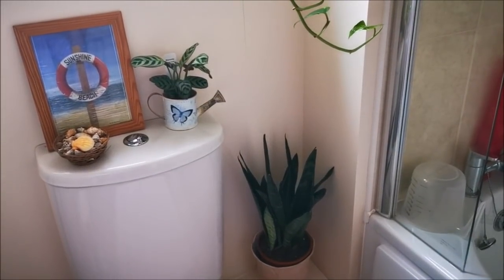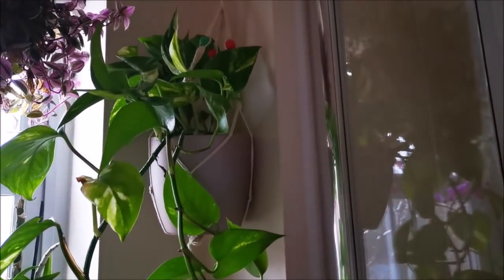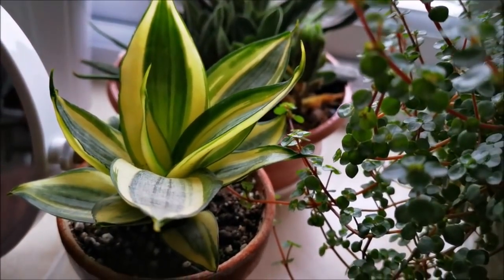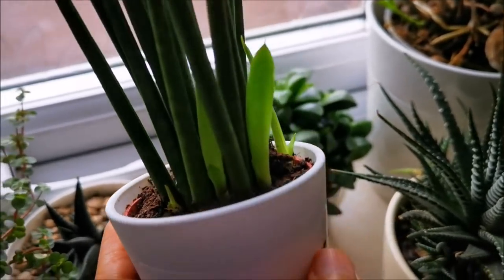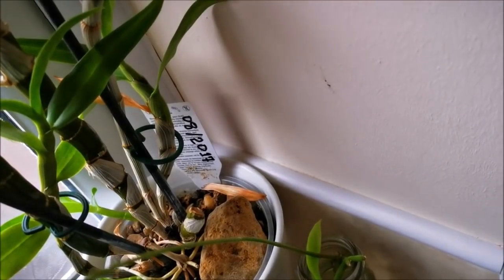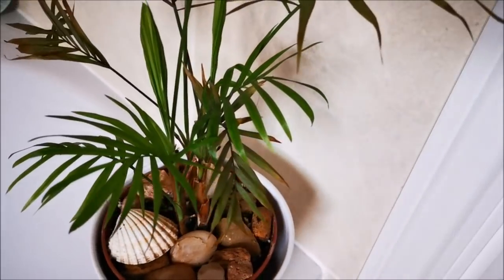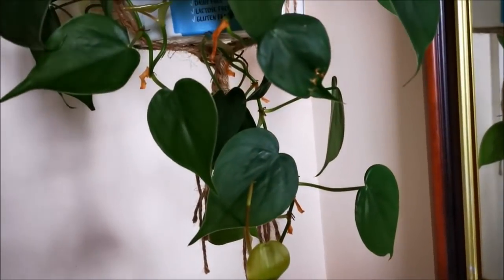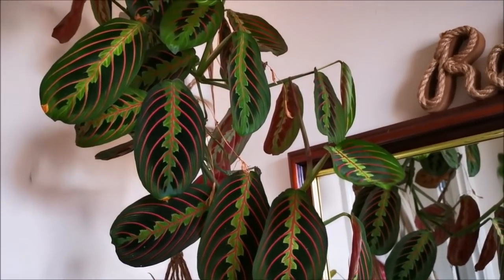House Plant Tour/Bathroom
Hello Plant Lovers, here are some of the plants that made it through the long cold and dark winter months. I am feeling a little bit under the weather, so please take care of your self.be well.